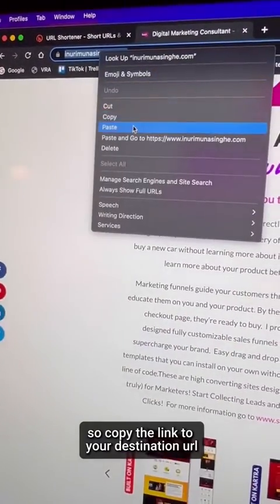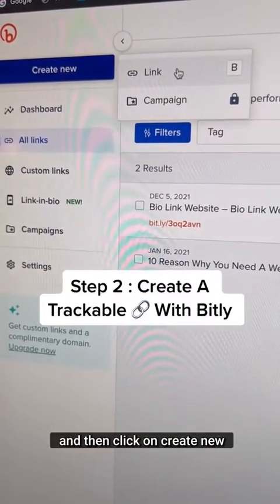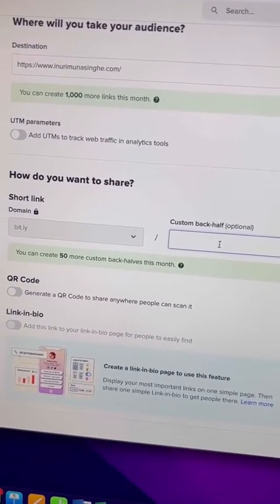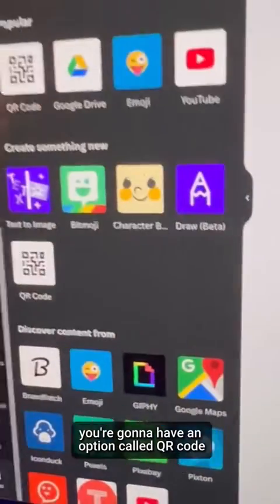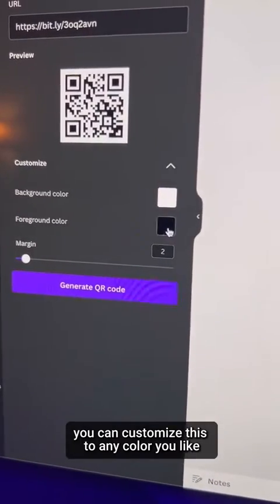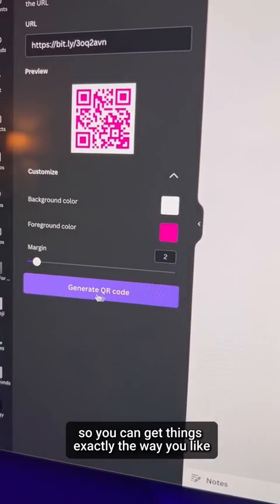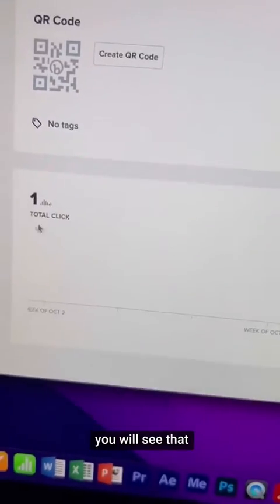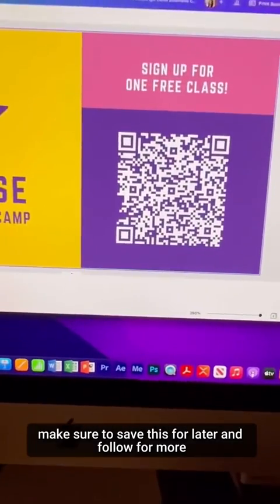How To Make A QR Code Using Canva - Canva Tutorial For Beginners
Here’s how to make a QR code using Canva for Free

Did you know that you can create a trackable QR code using Canva? In this Canva Tutorial for beginners I’m going to show you how to do exactly that!

This is super simple to do anyone can do it even if you are a complete beginner to Canva Design.

Canva is a free graphic design software that helps you create anything in a few clicks! QR codes are a great way to drive traffic to your website or landing page and Canva makes things super easy!

This is my Canva design hack to create beautiful QR code design using Canva and Bitly.

If you are thinking about creative places to use QR Codes, here are a few 👇🏻
• brochures, flyers
• Shopping bags
• Thank you cards
• Business cards
• Personalized Direct mail pieces, magazine & newspaper ads
• Menus
• Signage
• Email signature
• Tags and product packaging

You can use QR Codes to:
• Direct customers to a landing page/website
• Send an SMS or call your business
• Send an email
• Download your app
• View your business location or visit your GMB (Google My Business Listing)
• Ask for a review
• Provide product information
• Email newsletter signups

Hope this was helpful, make sure to follow me for more Canva Tutorials, Canva Tips and Tricks, social media tips, content creation & digital marketing.